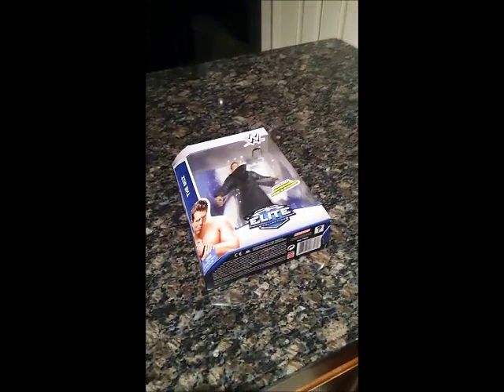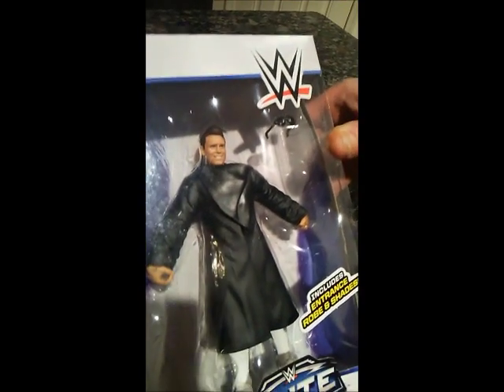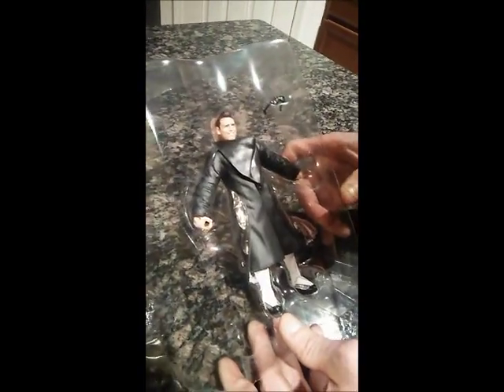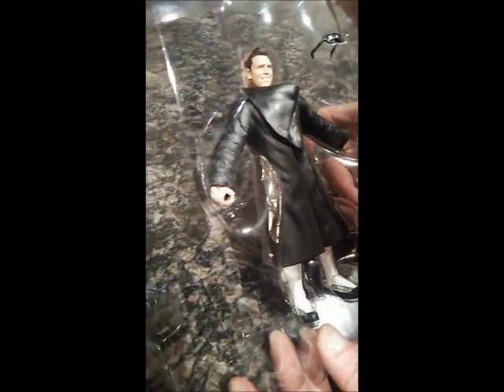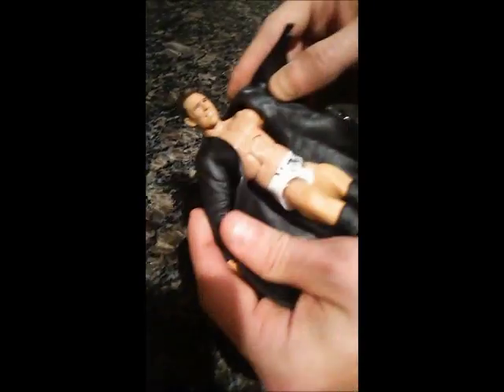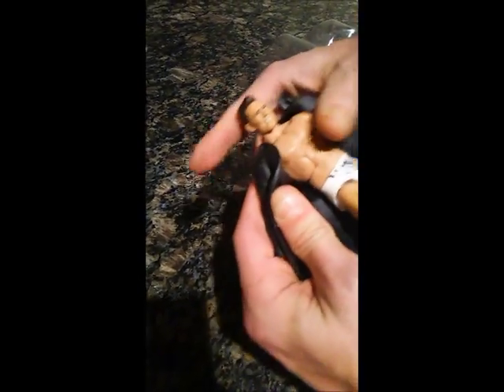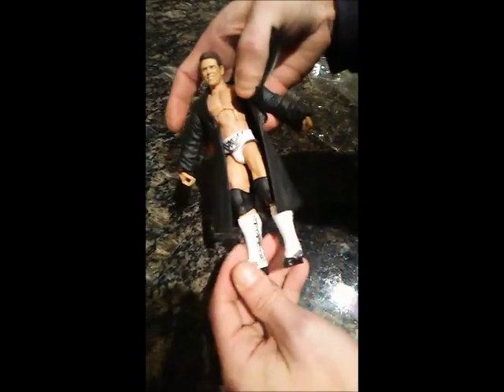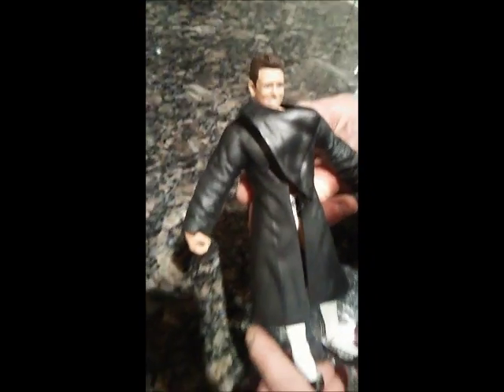WWE Mattel Elite Series 37 The Miz Unboxing